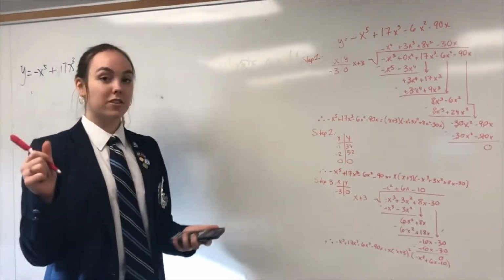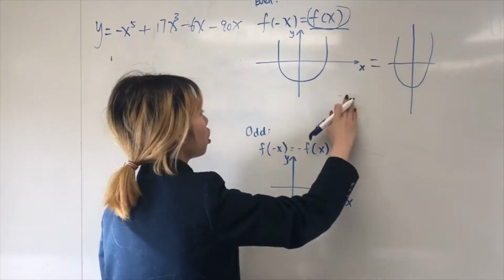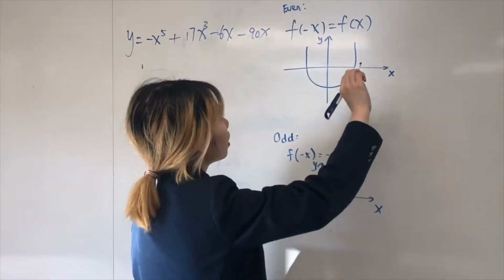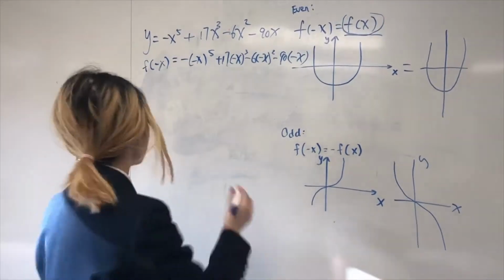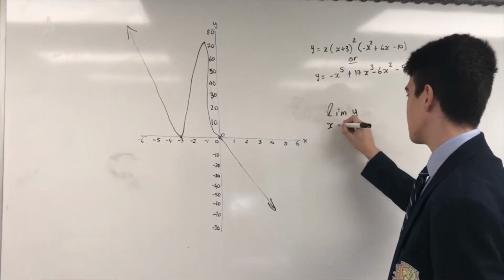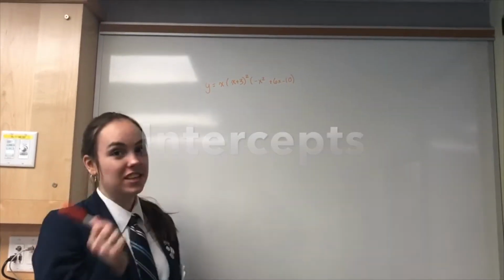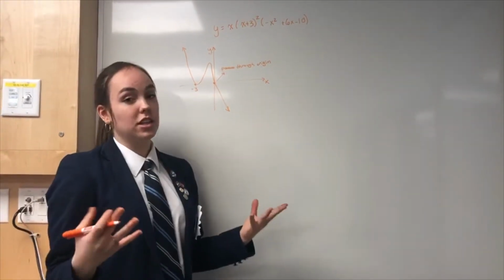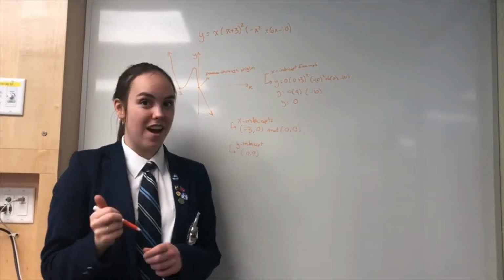Advanced Functions Video Project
From Aline, Tony, Camille